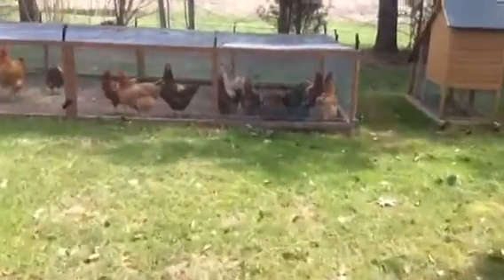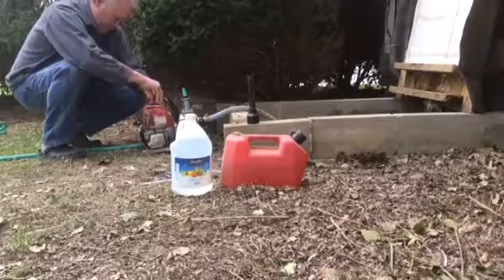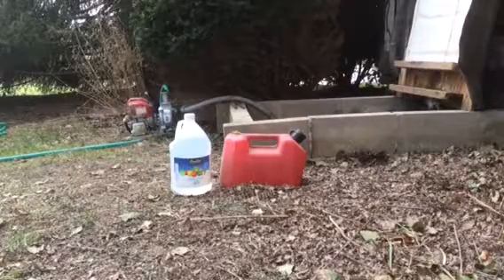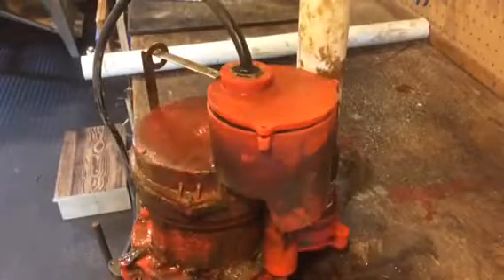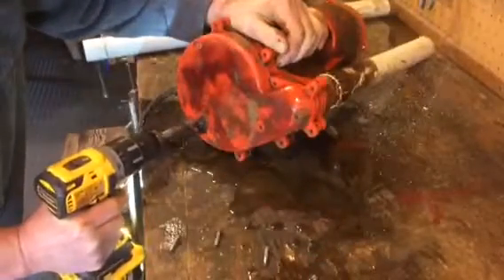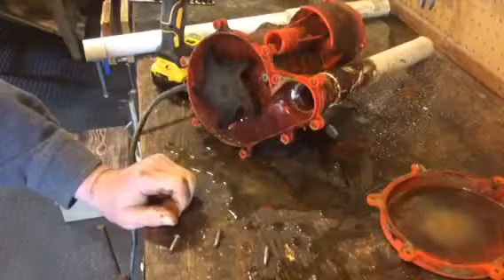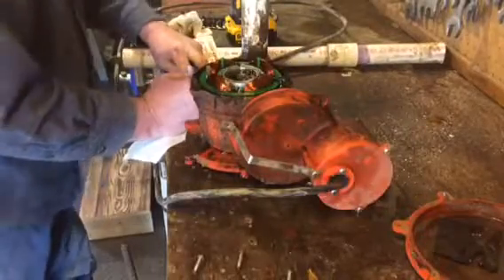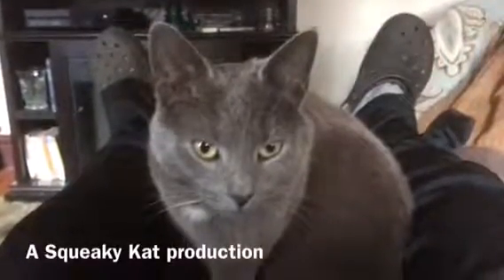Sump fail part 2